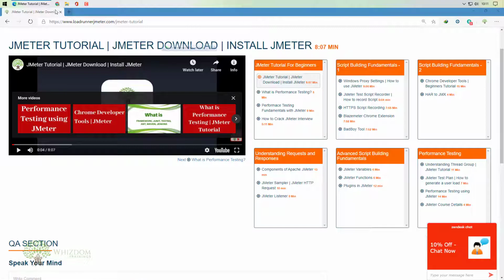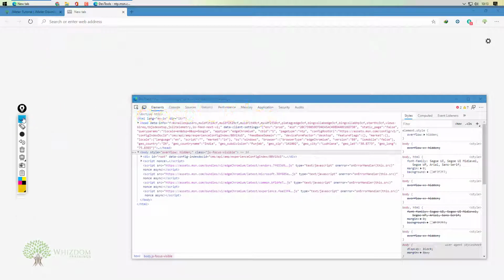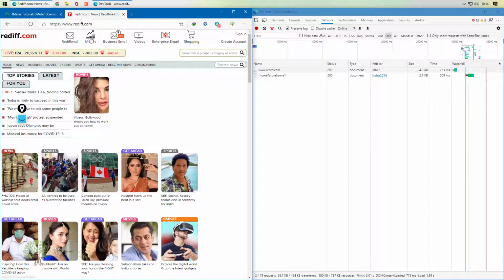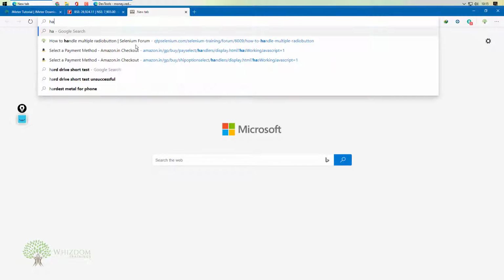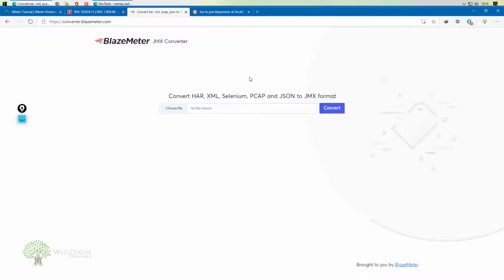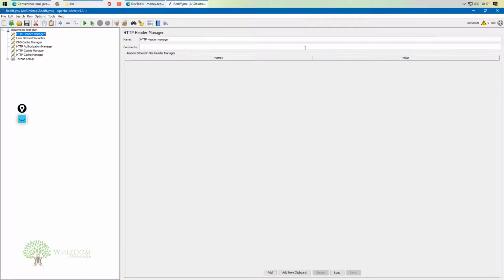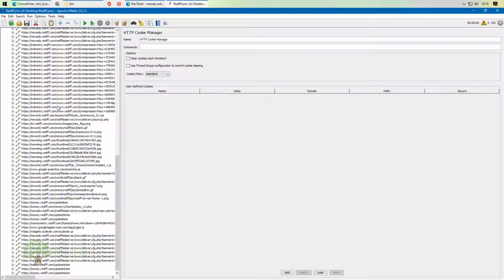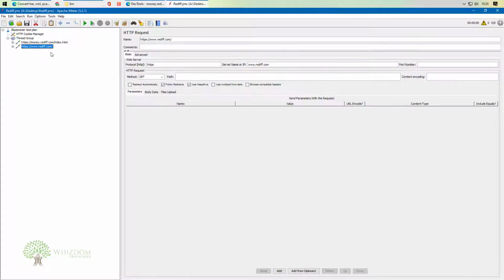HAR to JMX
- Logic Controllers
- Config Elements
- Thread Groups
- Assertions
- Pre-Processors
- Post-Processors

- Timers
- Listeners
- JMeter Functions

* BeanShell Scripting

* Correlation

- Grafana